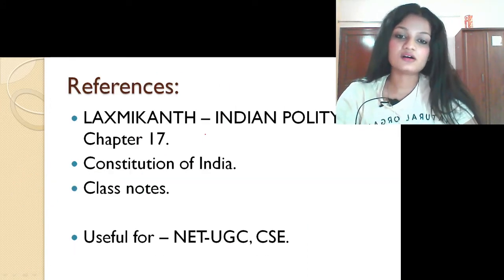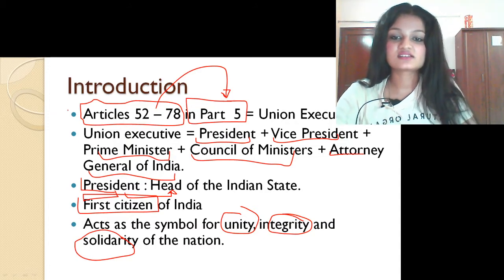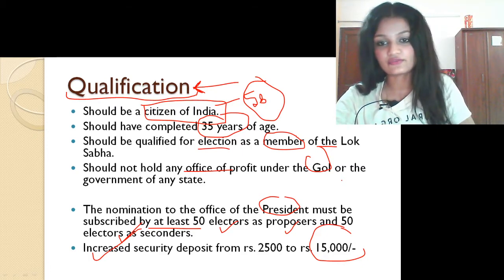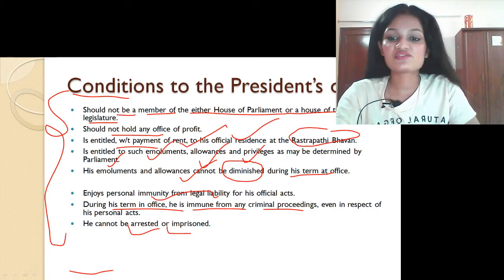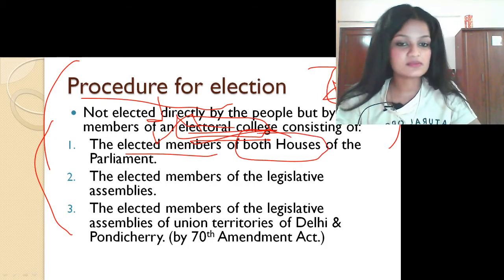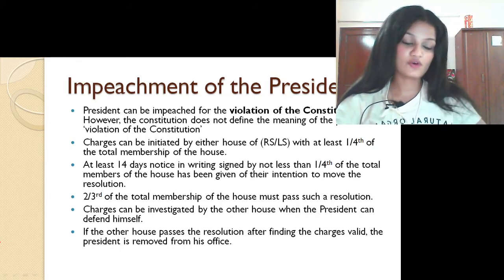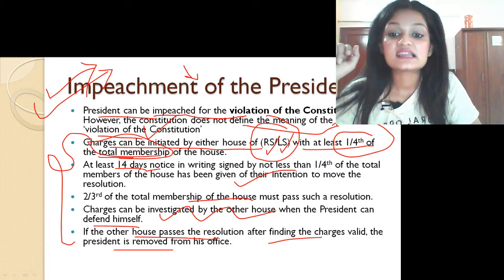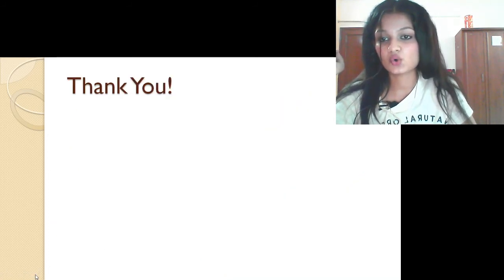Ep 3: THE PRESIDENT OF INDIA - Part 1 || FOR COMPETITIVE PAPERS || INDIAN POLITY || LAXMIKANTH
In this video  I have discussed about the President of India from a competitive perspective.